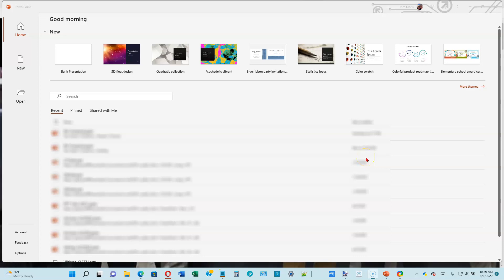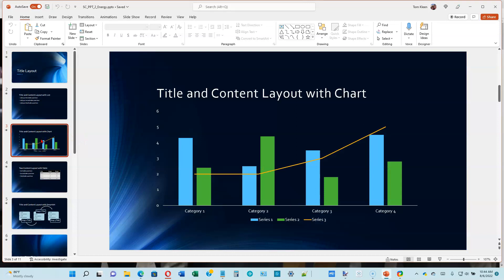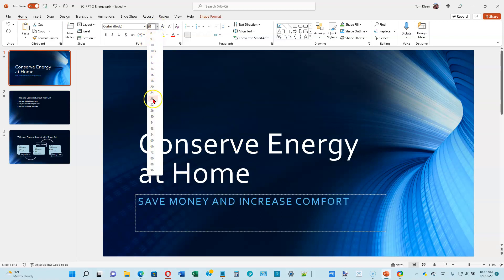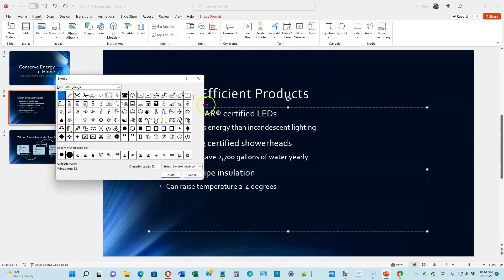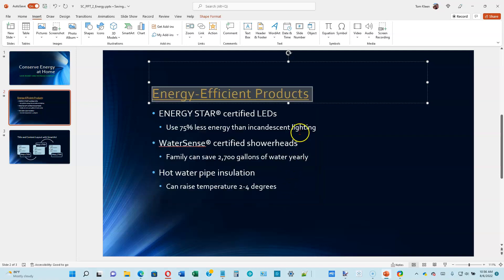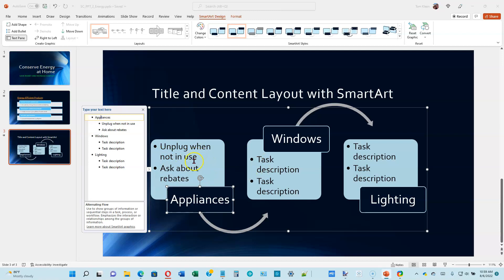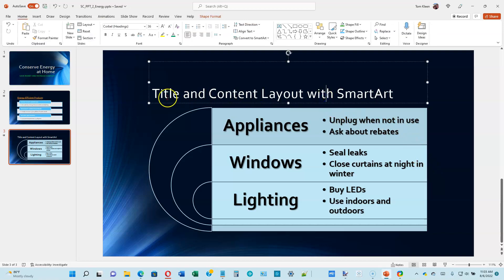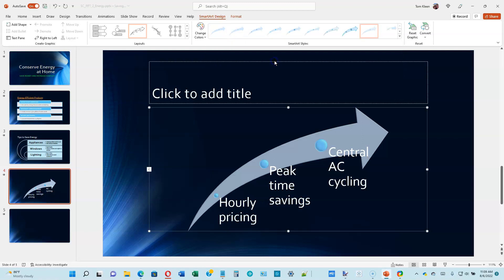PowerPoint Module 2, Video 1 of 4